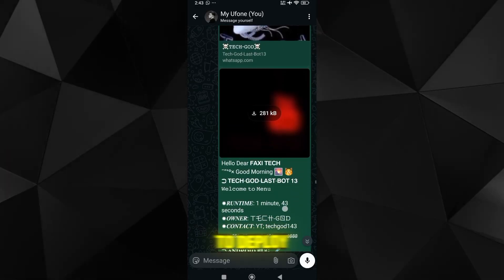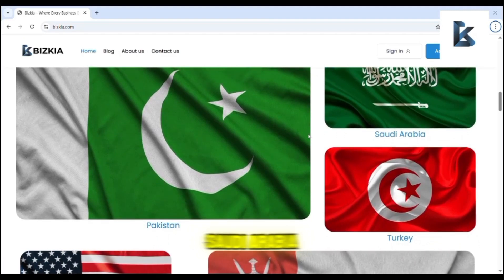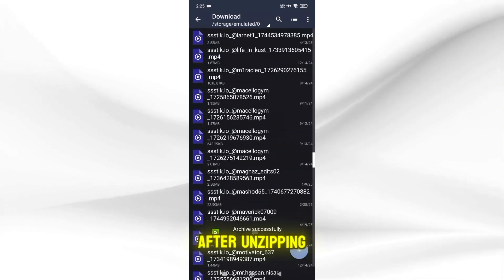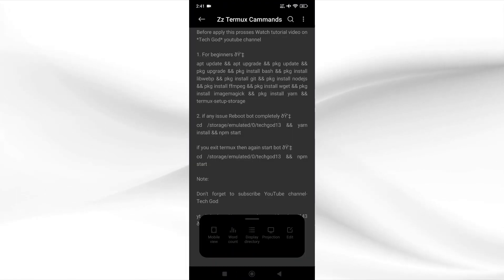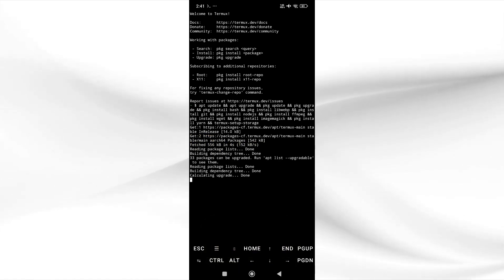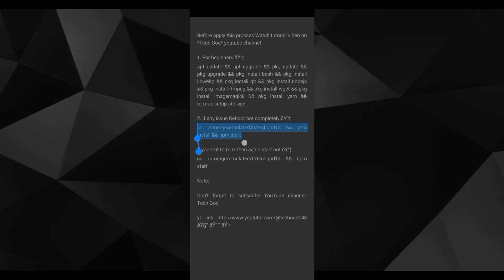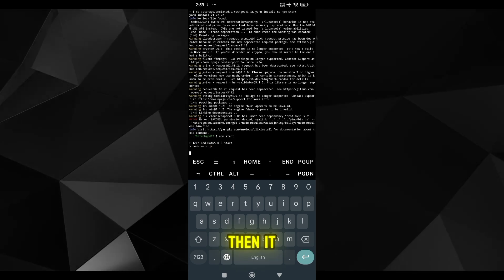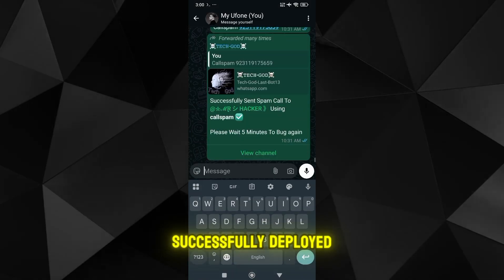How To Deploy Tech God 13 Bug Bot On Turmux | Easy Tutorial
Whether you're a freelancer, a local shop owner, or a global brand —📍 Your Business Deserves to Be Found.

Link Sign Up : Bizkia.com

Welcome to TechGod13 whatsapp bug bot!
In this video, you’ll learn how to create a WhatsApp bug bot using Termux and a custom control panel — step by step, no experience needed! Whether you’re a beginner or exploring ethical hacking projects, this guide will walk you through everything: from installing Termux packages to running your bug bot with a working web-based panel.

🔥 What You’ll Learn in This Video:
✅ How WhatsApp bug bots work (for educational use)
✅ Installing Termux & required packages
✅ Setting up the bot script on Termux
✅ Creating and connecting a control panel
✅ Sending test bugs/messages
✅ Safety, legality & ethical tips

🛠 Commands & Tools Used in this Tutorial:
 • Termux App (Android)
 • JavaScript code
 • WhatsApp Web API / Bug Script

💬 Have questions or want help?